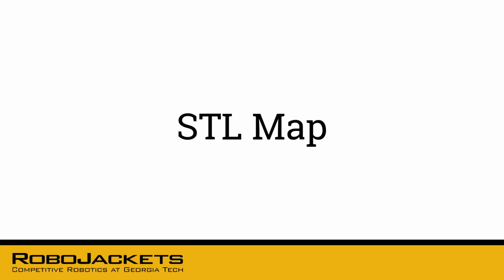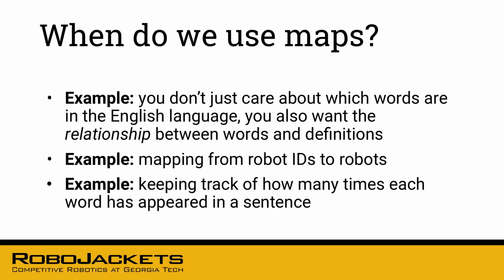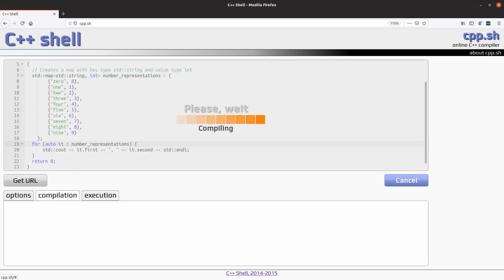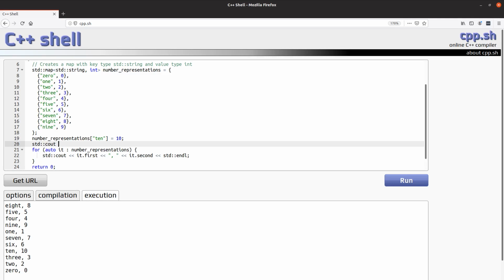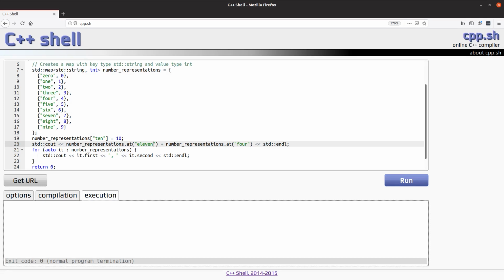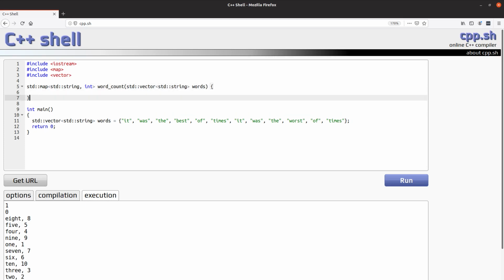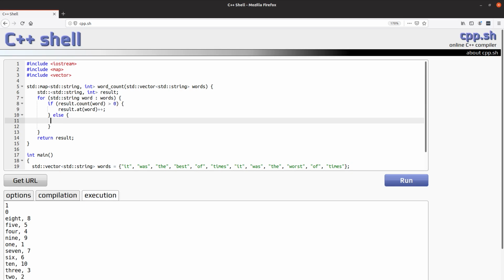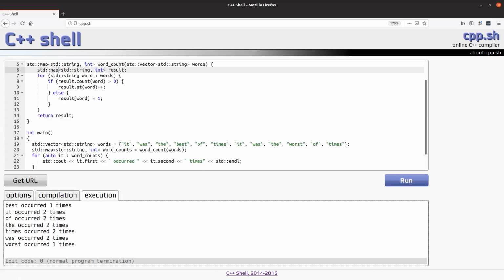Software Training 3 - 02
This is the second video for week 3. In this video, we'll cover:
* std::map